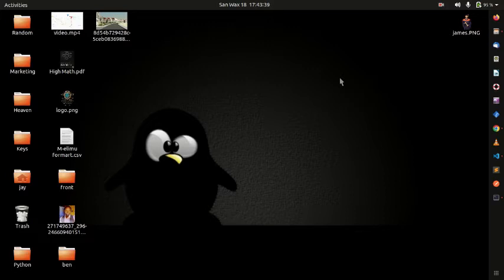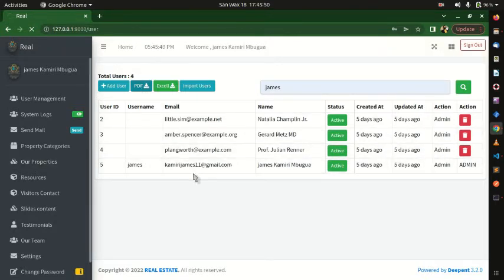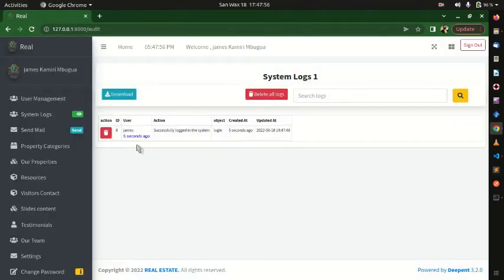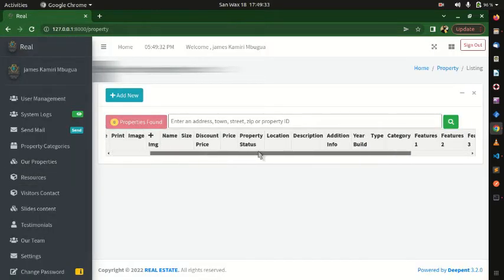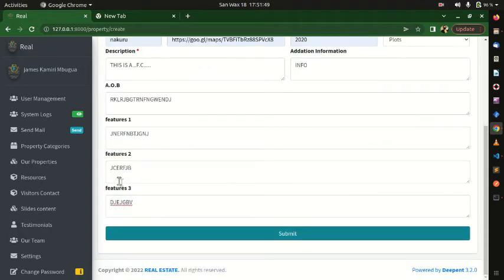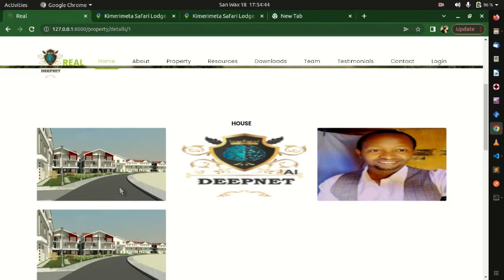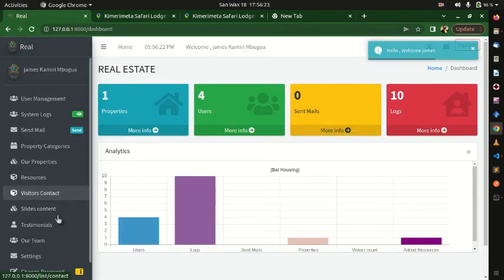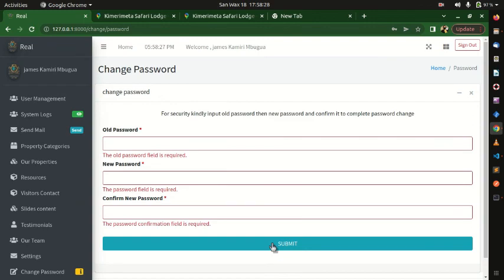Online Real Estate Management System in PHP MySQL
In this video i will demonstrate a  Online Real Estate Management System i have created in PHP.